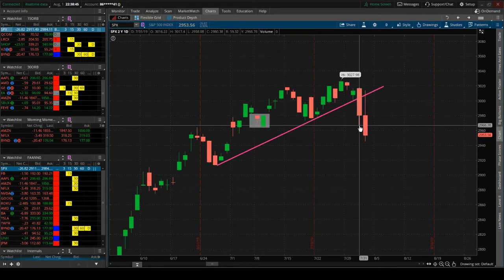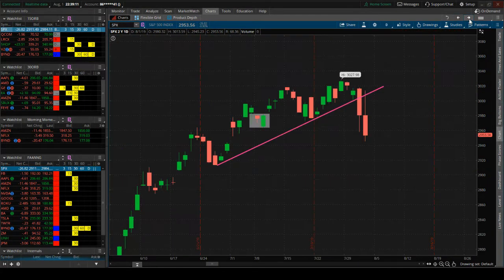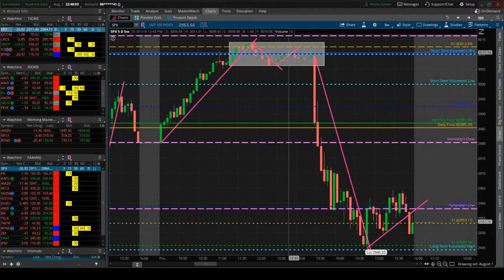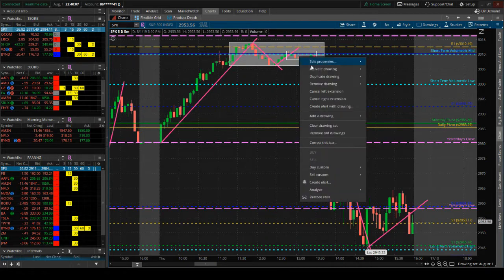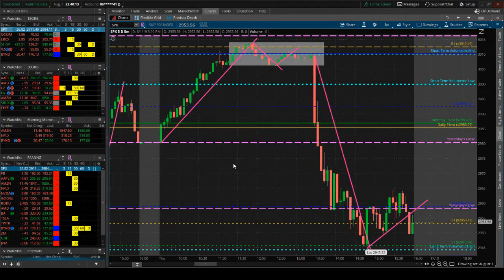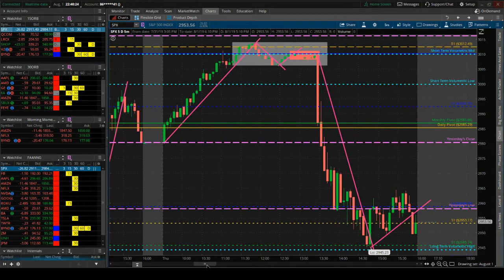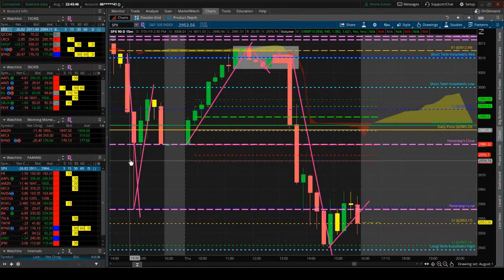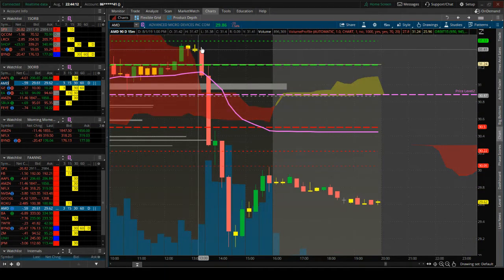Learn How to Day Trade: How to anticipate a down move